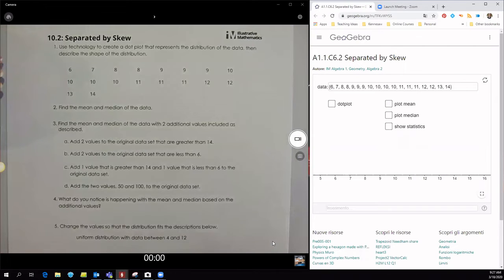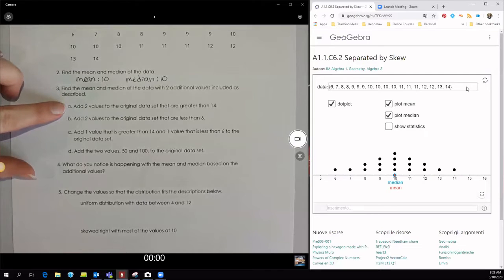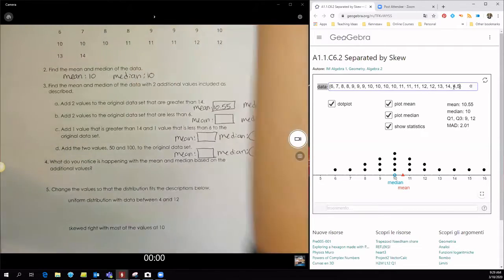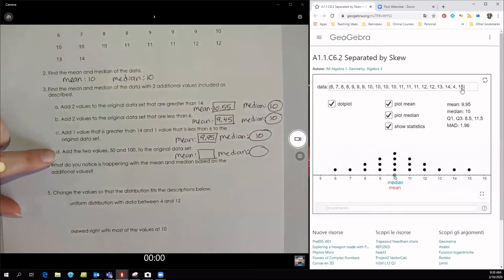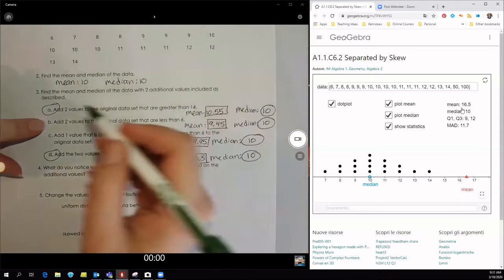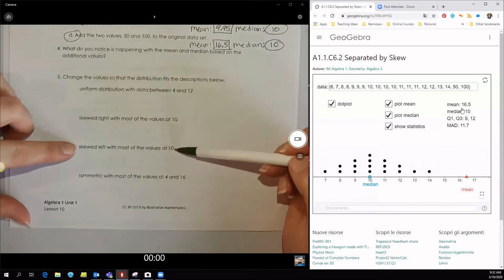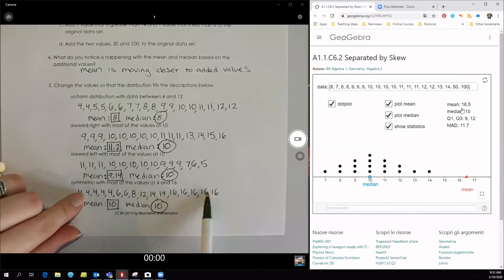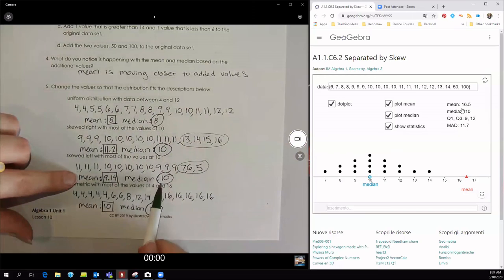Week 33 - day 2; 4/14/2020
How does data affect the measures of central tendency/skew